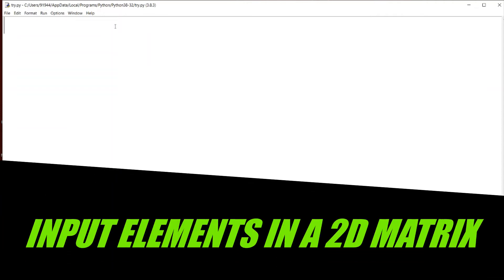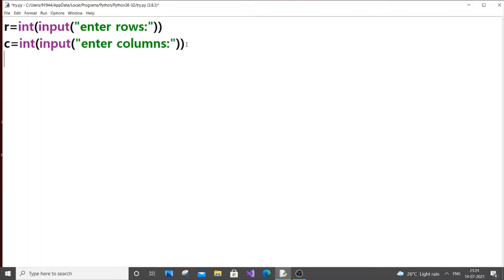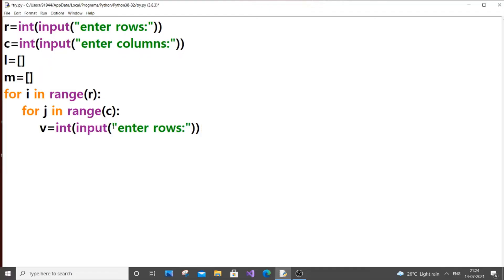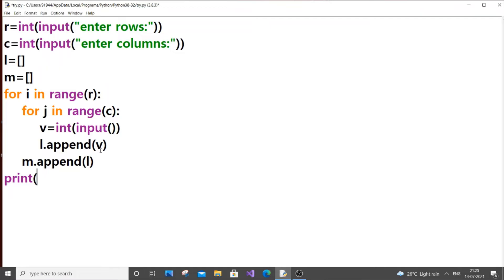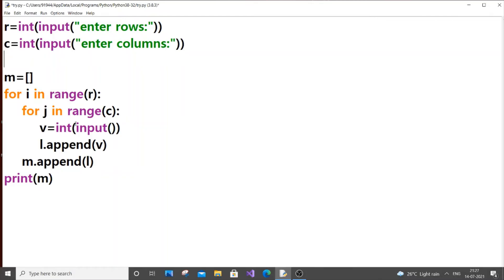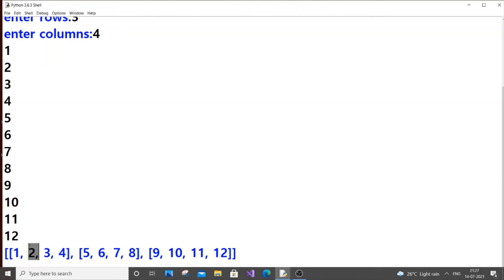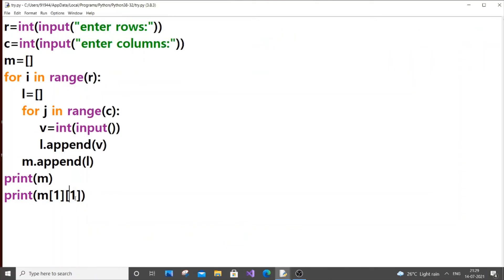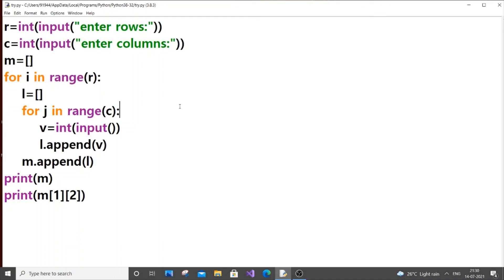Python program to create a 2D matrix by getting input from the user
How to create a 2D ( two dimensional) matrix by getting input elements from user in python is shown